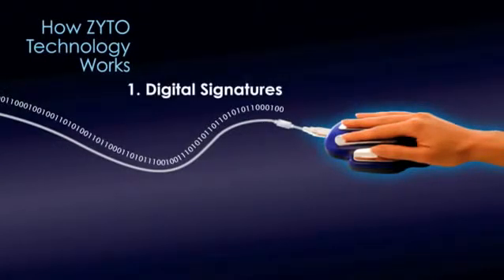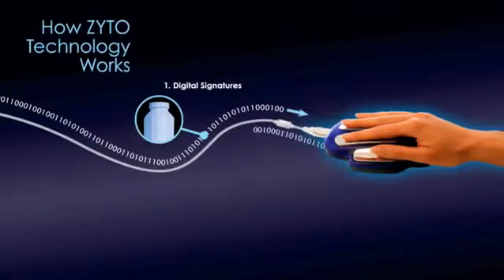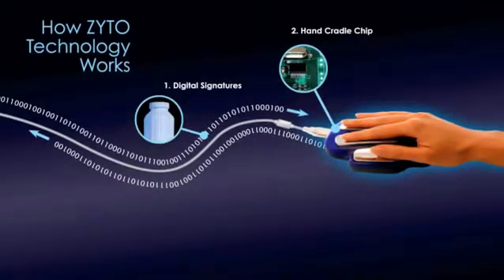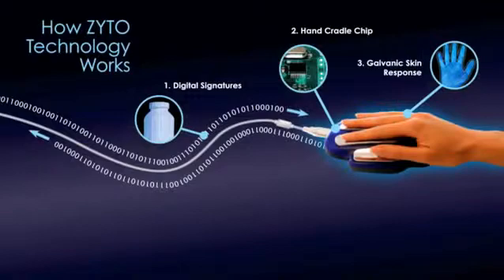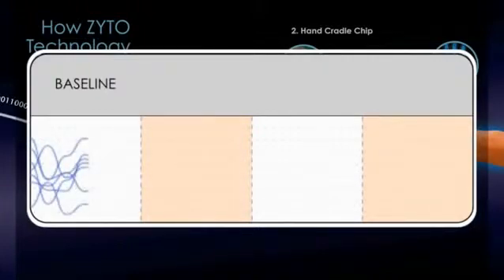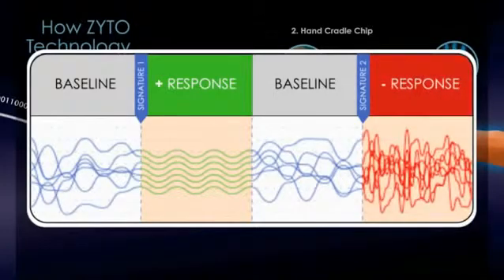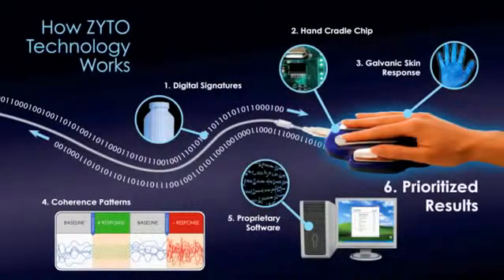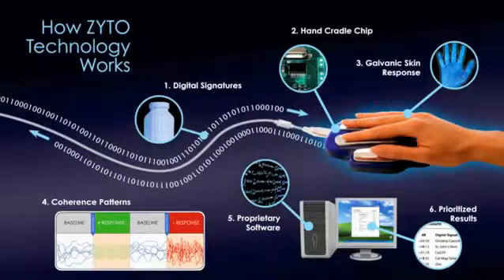Biometrical Medical Monitoring explained by Reinhard Voll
Biomedical Scanning of all meridian points has implemented a new biocommunication program that enables extensive health related information about each patient to be gathered through a direct link between the patient and the computer. This information is then used to by Clinic Doctors as part of a holistic approach to improving the health and wellness.

Biosurvey:

c. Biomedical test evaluates: This is the second and most important option to determine cause.
i. Cause of Disease: what is the underlying cause of disease suppressing the immune system?
ii. Risk of Cancer: What is contributing to the cancer present in the body and what will it take to lower that risk;
iii. Dental issues: Dental issues can lower the immune system and affects all meridians that affect the body and in turn the organs associated with those teeth meridians.
iv. Mycotoxins: (One of the most serious):  Healing and recovery is very difficult without addressing these issues.
v. Lyme Risk:  immune suppressive
vi. Emotional components:  When this is addressed effectively healing will occur much more effectively.
vii. Heavy Metals:  All toxins suppress the immune system, and quite often it is mercury from the teeth. Once identified it can be removed.
viii. Toxins of all kinds:  When the body is fighting toxins it is not fighting cancer. Detox is essential.
ix. Location of Toxic Foci: Cancer often harbors where there is a focus of toxic foci, so it must be effectively addressed with a special methodology applicable in the home with remedies created by our staff.

We are able to approach wellness on an individual basis, creating a custom plan for each unique patient," said Dr. Cowden  "The results have been impressive because this approach takes into account the body's own biological preference as part of our development of a holistic health plan,"

Kelley Metabolic Center offers remote monitoring and cancer testing to people seeking wellness anywhere in the world and is now registering appointments for clients interested in being scanned with this technology.